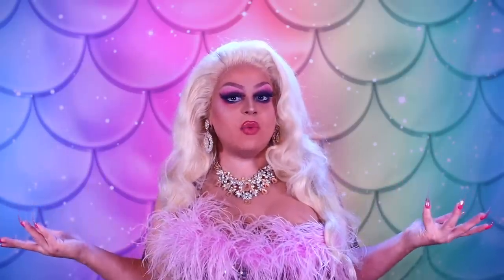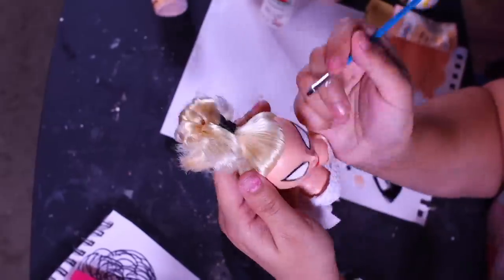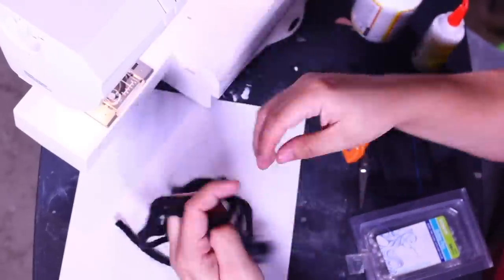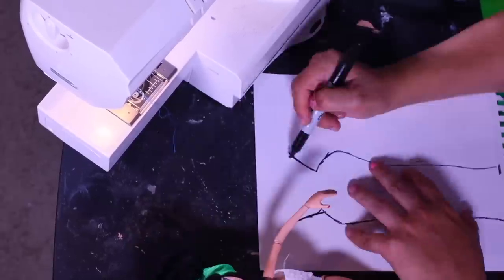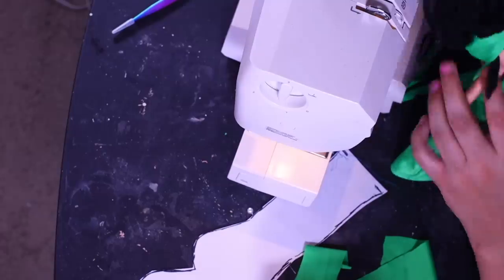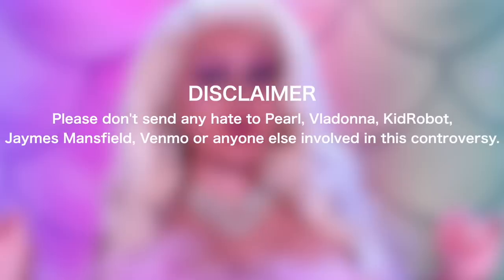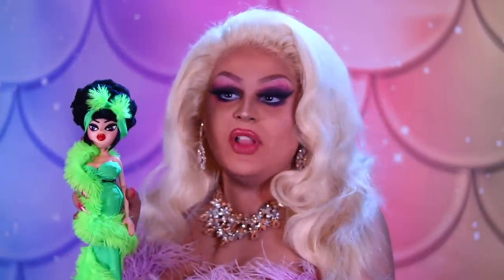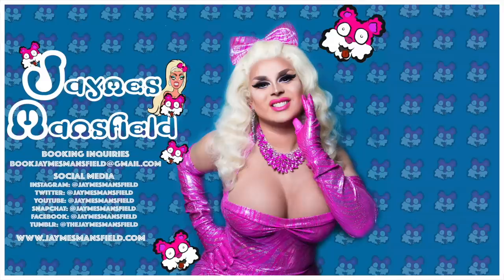PEARL'S VLADONNA TRANSFORMATION CHAPTER 2 | JAYMES MANSFIELD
Girl I'm making tiny wigs now. In this new video we are transforming another Vladonna by Pearl. This time I am making over this blank canvas to Ursula Van Ross the rival of my character in the last video. She's brunette, she's evil, and she is dressed do fly!

AMAZON WISHLIST (it’s literally just more Vladonnas lol)